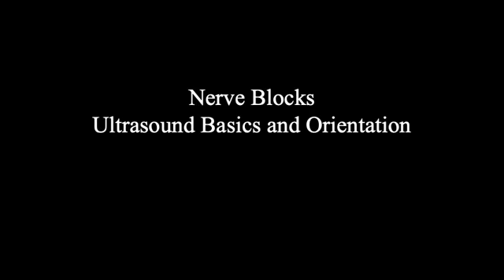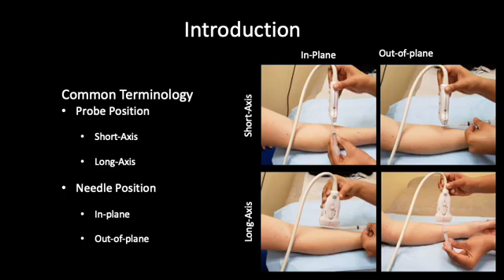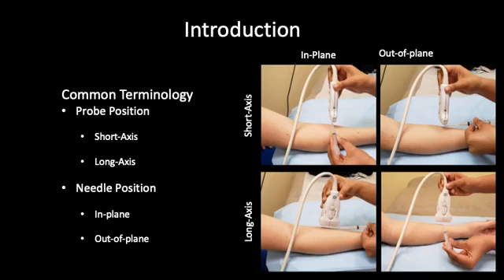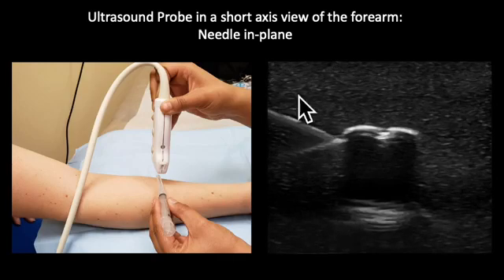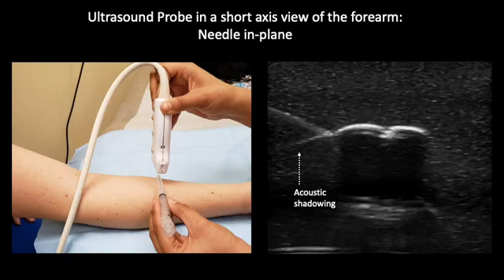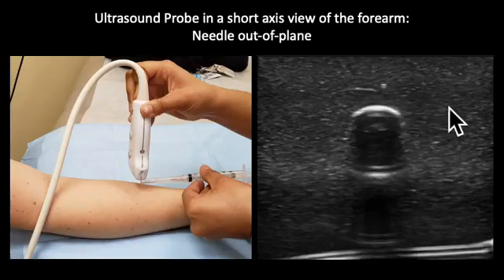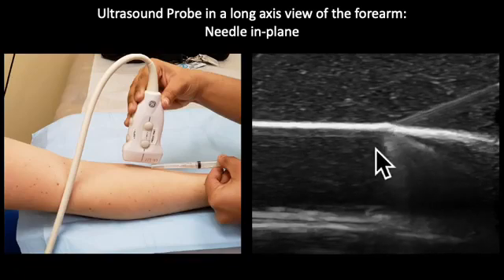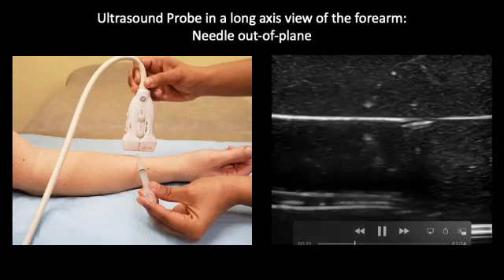Basic Musculoskeletal Ultrasound Orientation and Definitions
Reviews basic musculoskeletal ultrasound terms and definitions, with examples. Includes "in-plane" and "out-of-plane" needle injection techniques as well as "short-axis" and "long-axis" views.